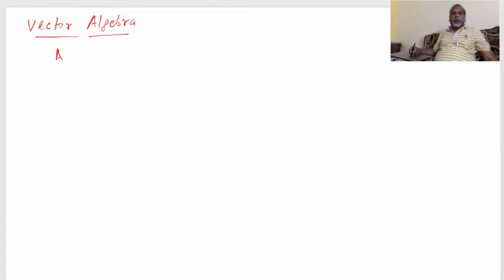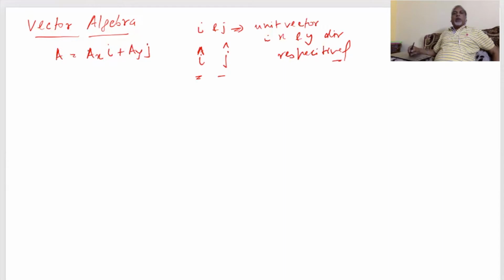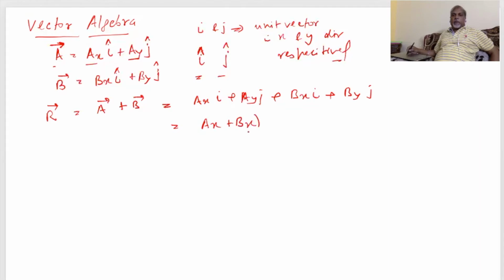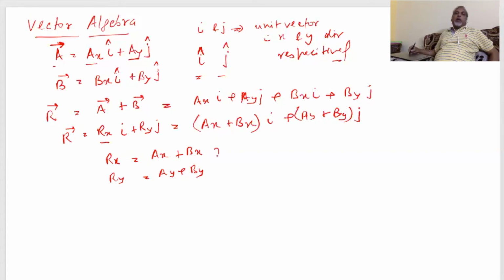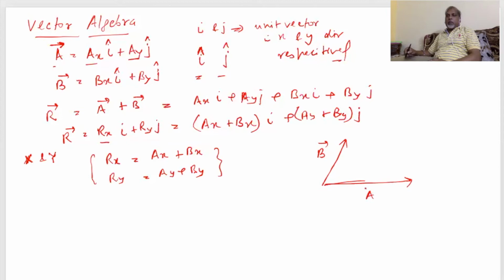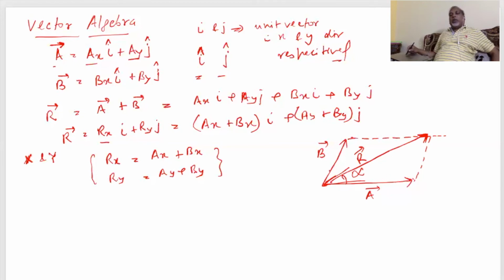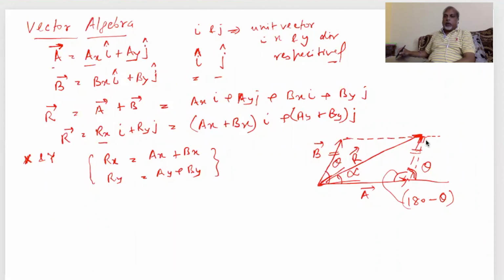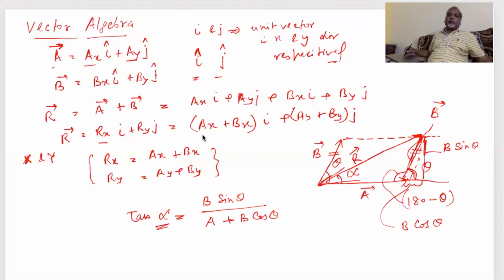MOTION IN A PLANE II PART 3 II NCERT PHYSICS II THEORY II CLASS XI II GURUJI ONLINE II SANJAY SIR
VECTOR ALGEBRA OF CHAPTER MOTION IN A PLANE OF NCERT PHYSICS FULLY EXPLAINED,